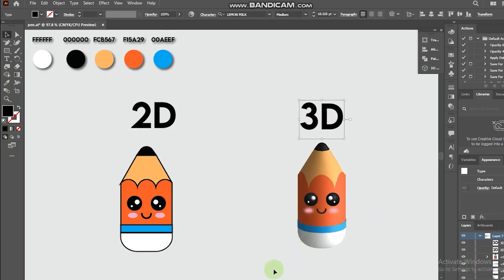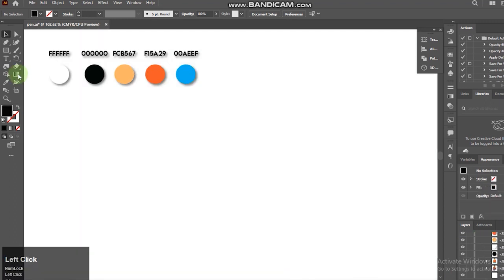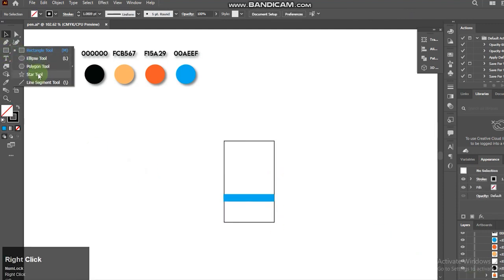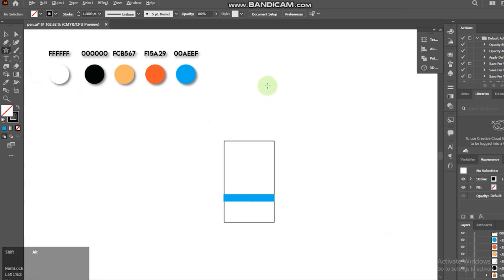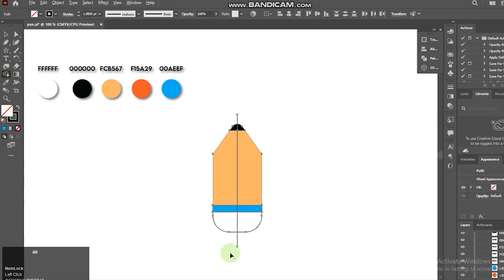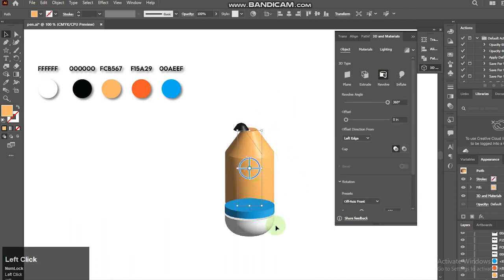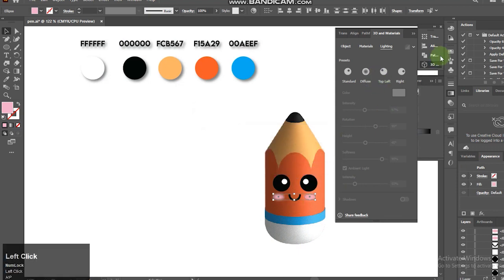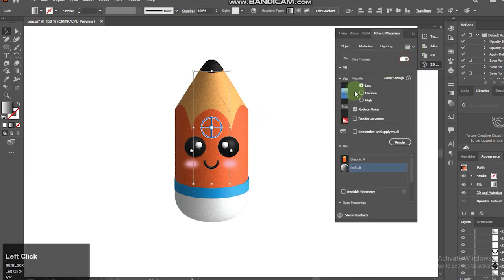How To Make 3d Cute Character In Second｜ Illustrator Tutorial 2022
In this video I will take you through the creation of a 3d Character and 3d Cartoon.  Watch me as I design 3d Cute Strawberry using Adobe Illustrator 2022 3d Material.

Adobe Illustrator 2022 New 3D Tool Is Awesome. You Must Try This！
It‘s So Easy To Make The 3D Object Looks Like Real With Render Function.

In this short 3D character tutorial, you will learn:
00:07 - Introduction to tutorial
00:36 - Illustrating the 2D  character
03:15 - Turn it into 3D character

How To Make 3d Cute Strawberry In Second｜ Illustrator Tutorial 2022
design,
3D illustration,
3D character,
How To Make 3d Mrs. Cup In Second｜ Illustrator Tutorial 2022,Adobe Illustrator,
illustrator basics,
graphic tutorials,
graphic design tutorial,
3d with adobe illustrator,
watch me design,
design process
Adobe Illustrator Tutorial,
3D tutorial,
illustration tutorial,
easy tutorial,
beginner tutorial,